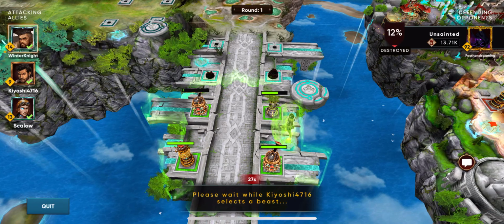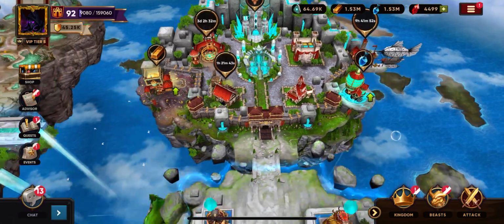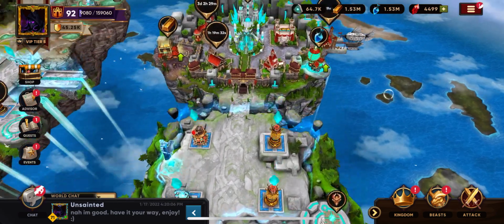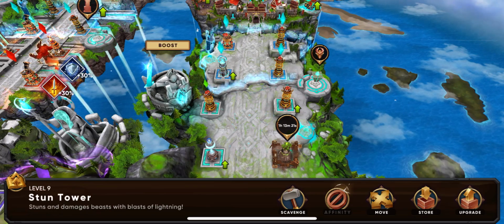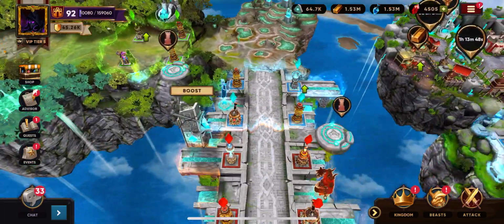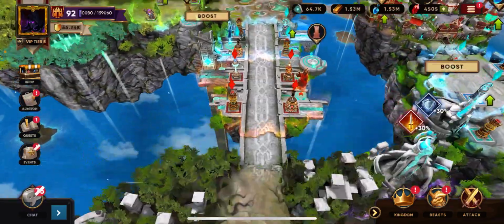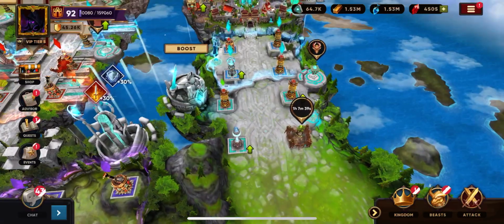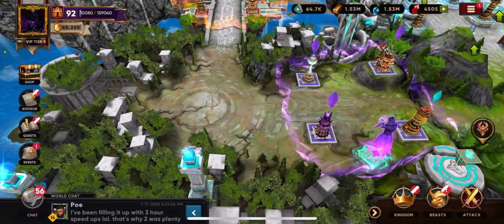Clash Of Beasts Fort Event Tips and base build ideas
This video I talk about how to best get points in the first global fort event, show case one of my officers being attacked and my thoughts on what builds are best currently in game